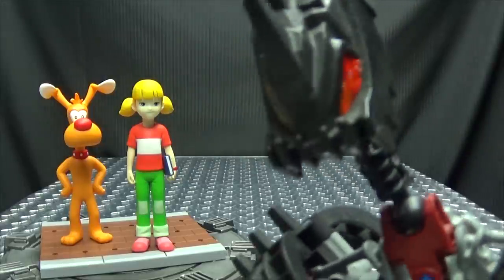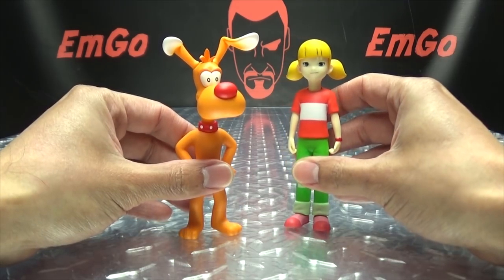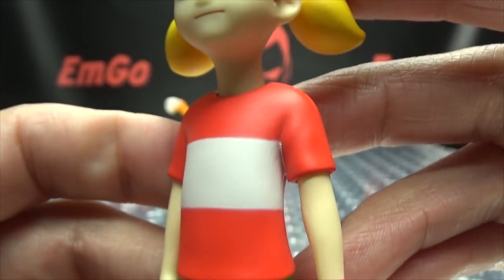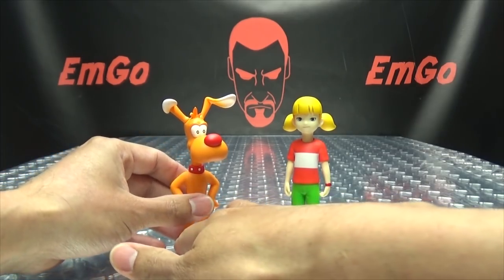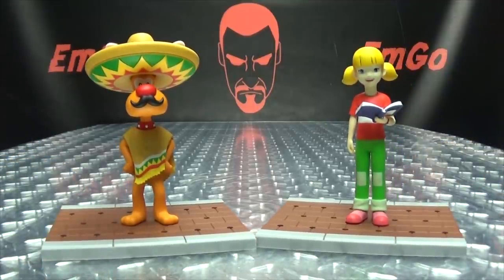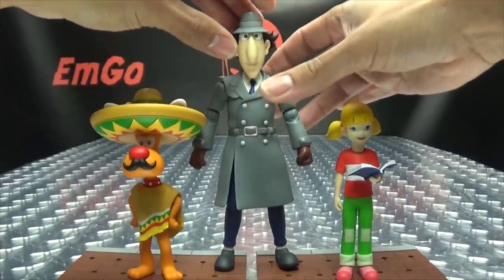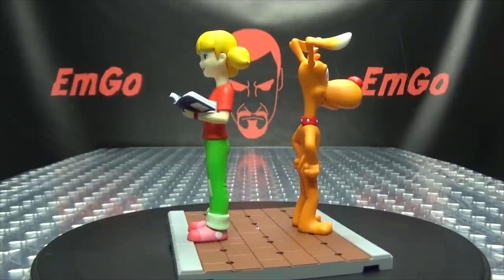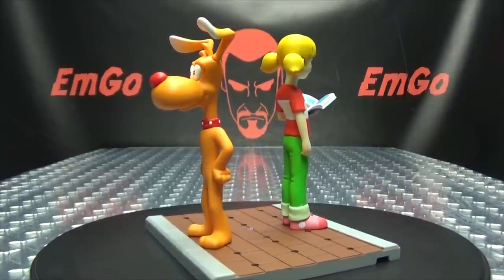Blitzway 5Pro Studio Inspector Gadget BRAIN & PENNY: EmGo's Reviews N' Stuff